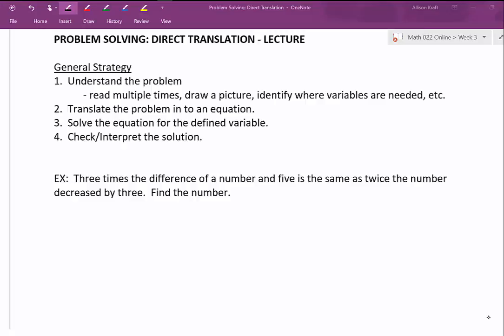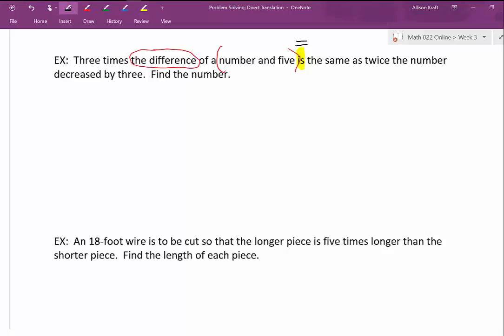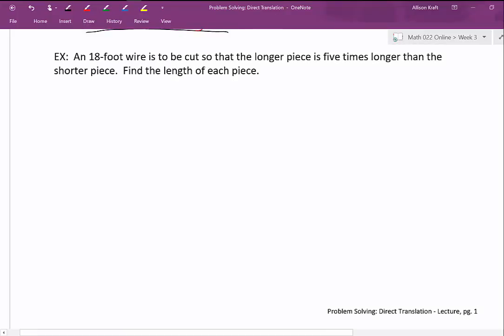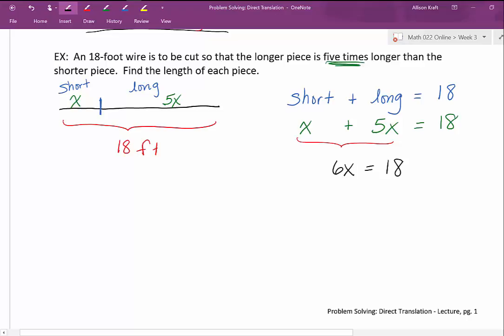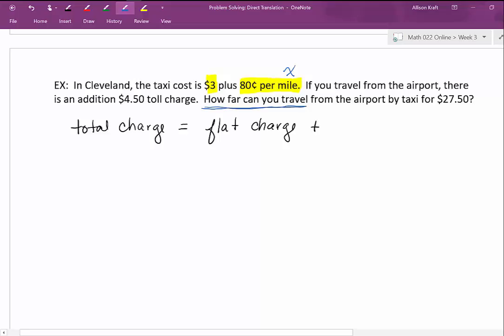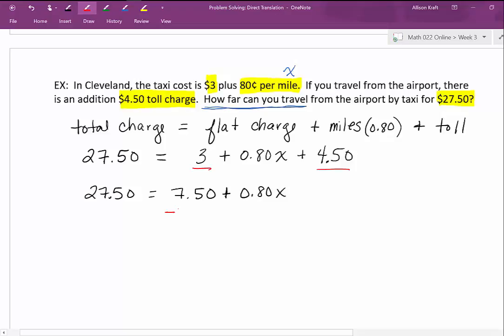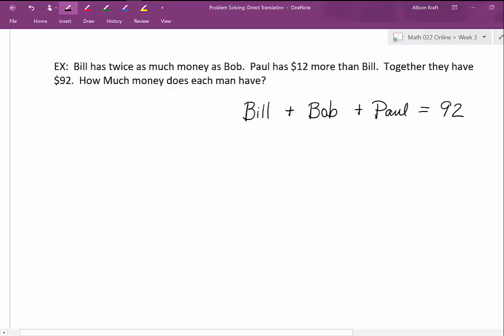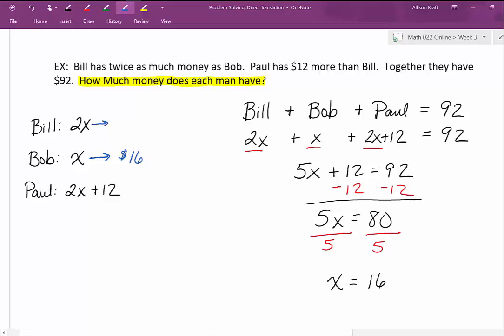Problem Solving Direct Translation